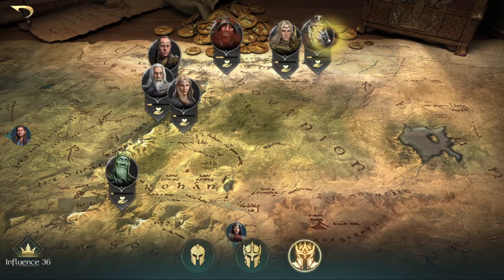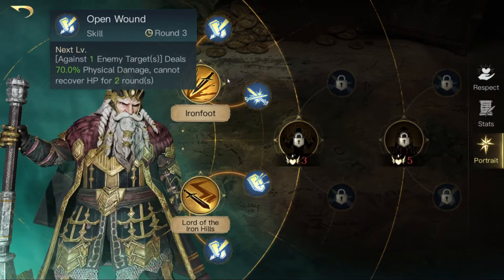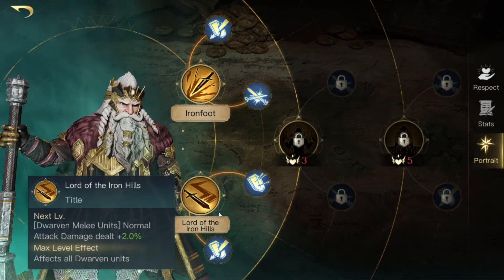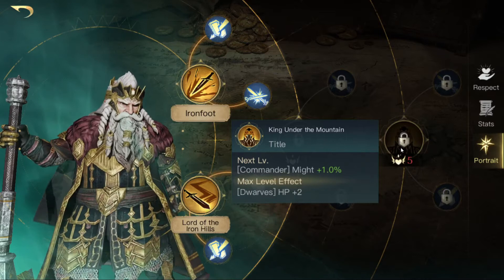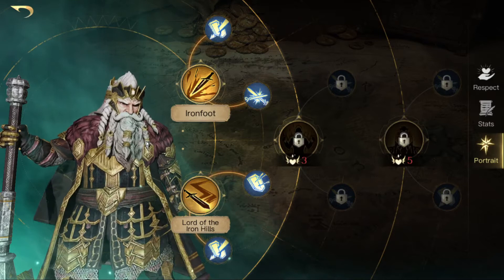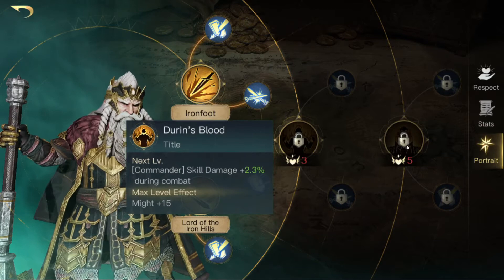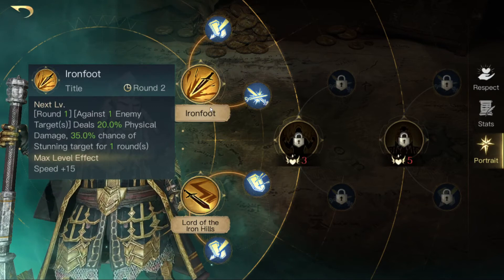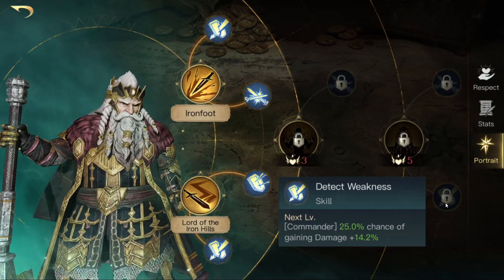How to skill Dain Ironfoot in Lord of the Rings - Rise to war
Today we talk about the only t3 Dwarven commander, Dain Ironfoot. Is he good? How does he work? We cover it all and then we hopefully can talk in the comment section about him ;-)